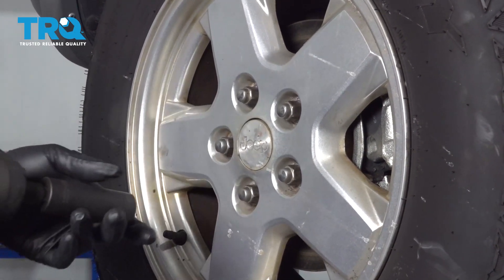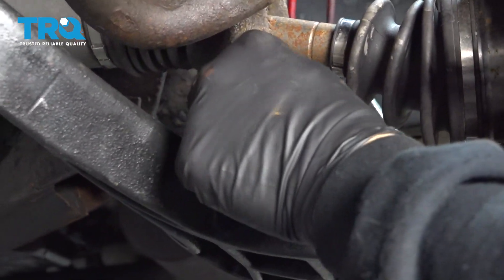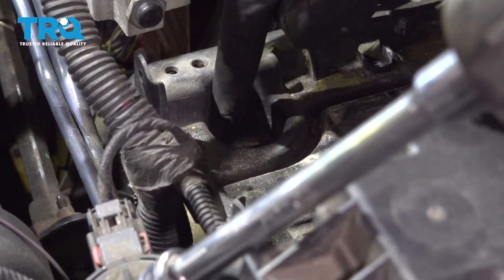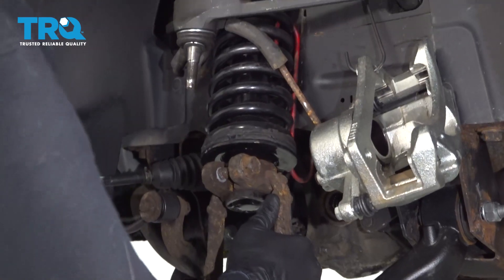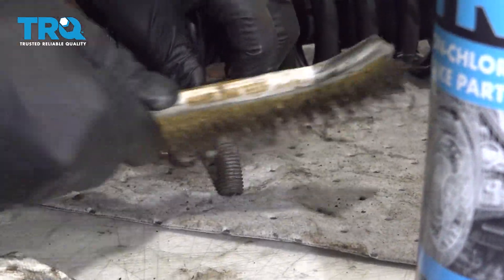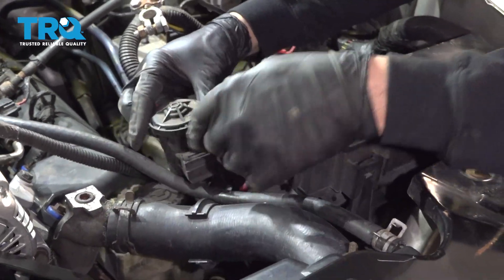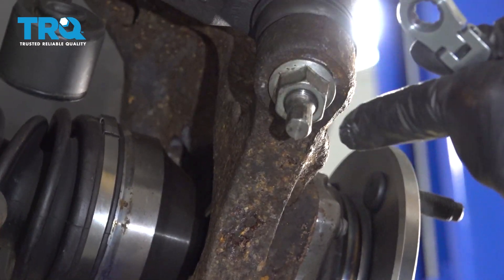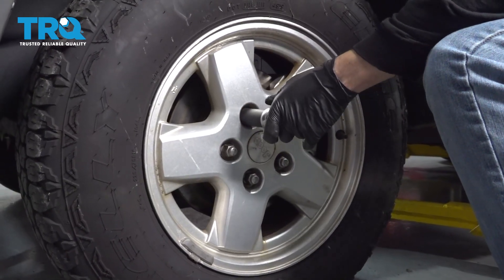How to Replace Shock and Spring Assembly 2002-2007 Jeep Liberty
A shock and spring complete assembly simplifies installation. You don't need to separate the spring from the shock absorber. This video shows you how to install a new shock and spring assembly designed specifically to fit your 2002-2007 Jeep Liberty.

This repair was done on a 2005 Jeep Liberty Sport and the process should be similar on the following vehicles:
2002 Jeep Liberty
2003 Jeep Liberty
2004 Jeep Liberty
2005 Jeep Liberty
2006 Jeep Liberty
2007 Jeep Liberty

• 18mm Socket
• 19mm Socket
• 21mm Socket
• Brake Grease
• Copper Anti-Seize
• Safety Glasses